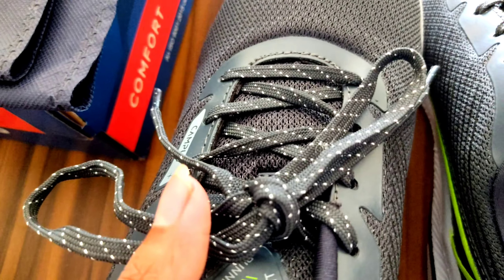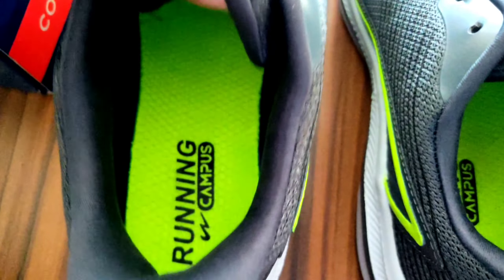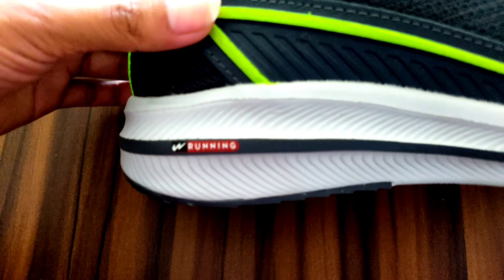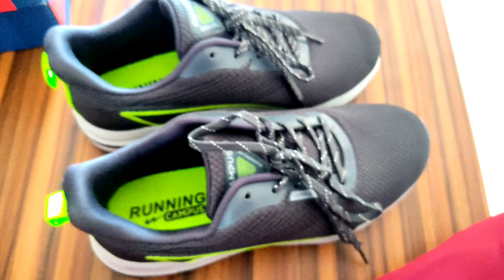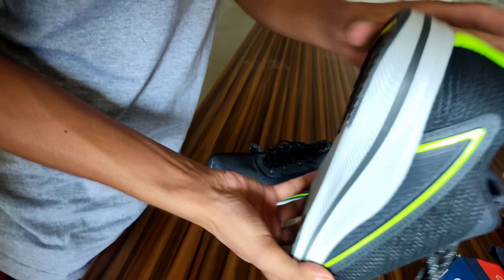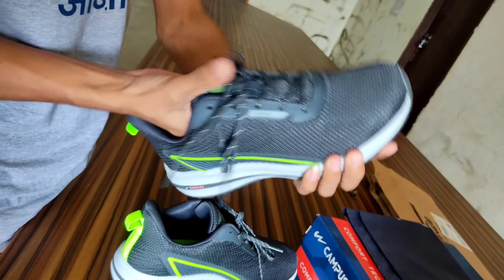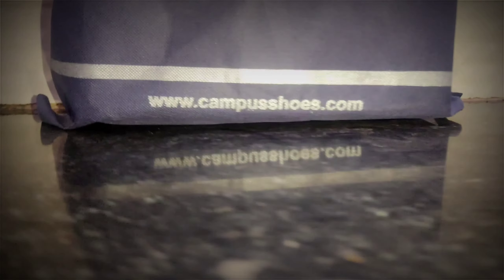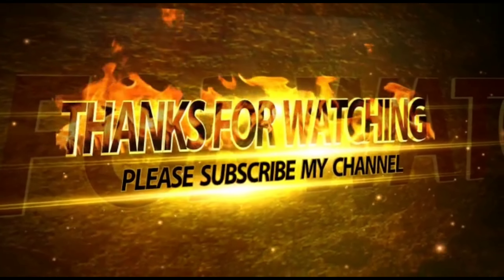Campus Thurill shoes Campus Best Shoes Undar 1500